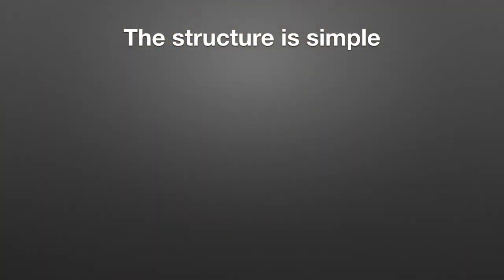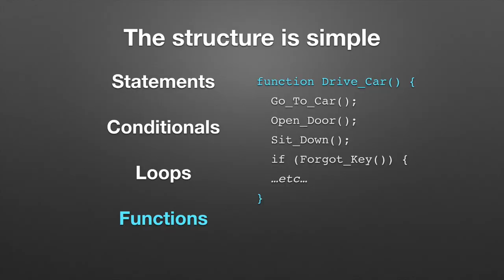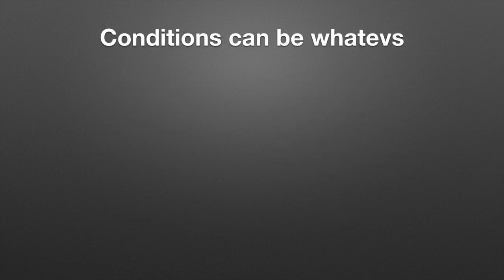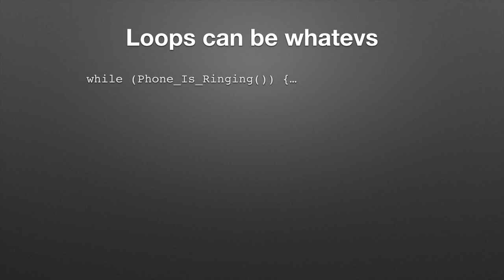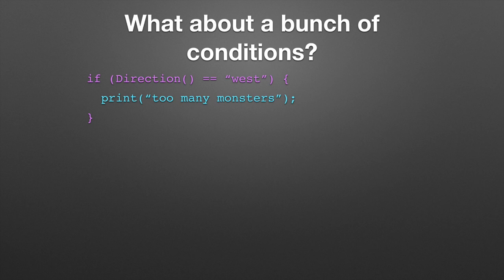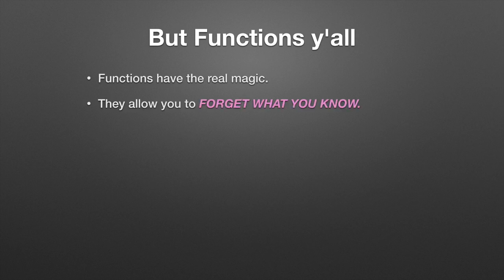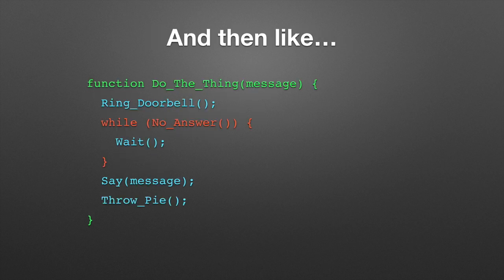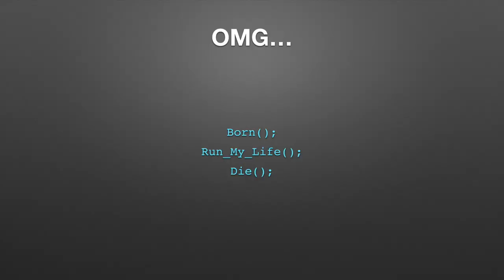Building Blocks of Code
In this episode of MunichCodeFun I talk about the basic building blocks of code.